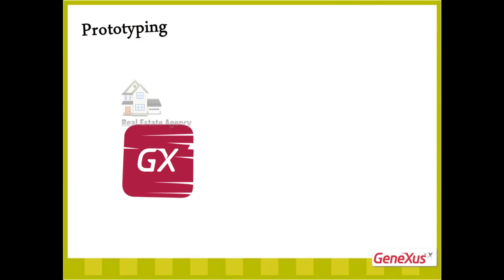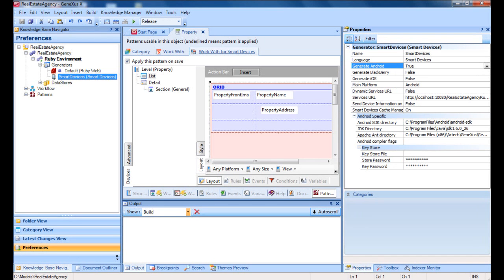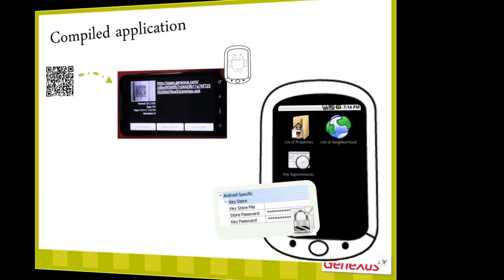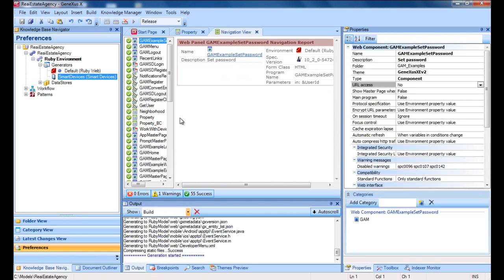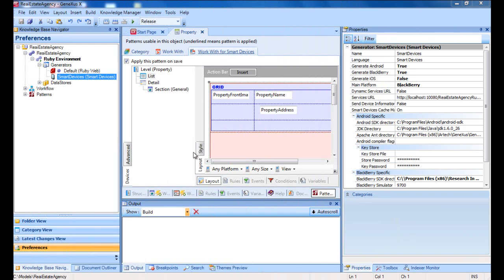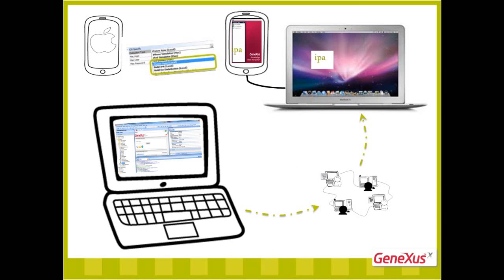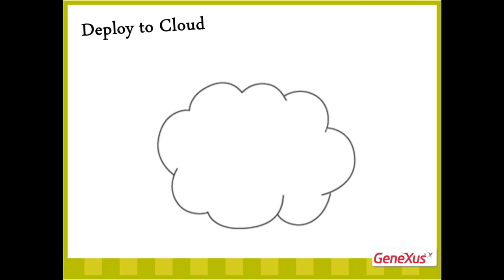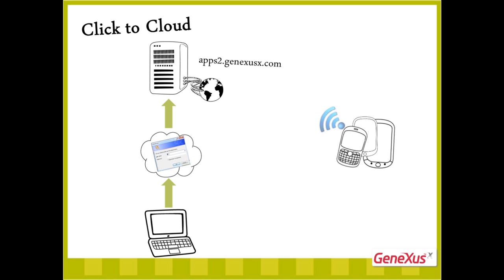Prototyping and Executing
This video deals with the various platforms for executing an application for smart devices (Android, BlackBerry and iOS).
The execution of the application is also shown.